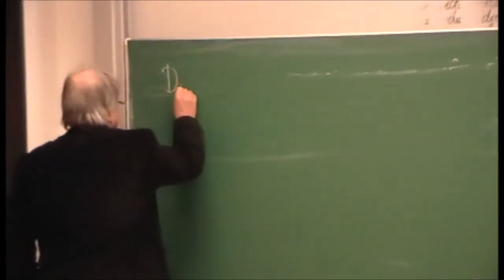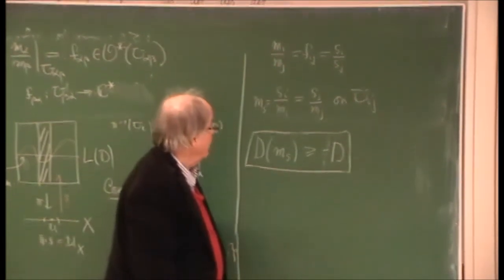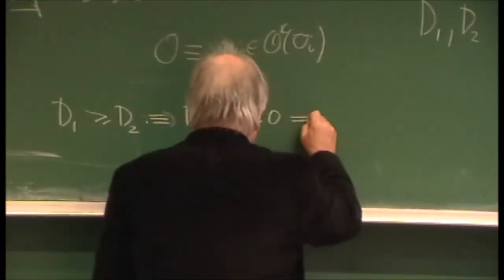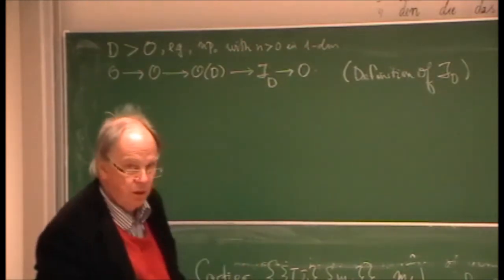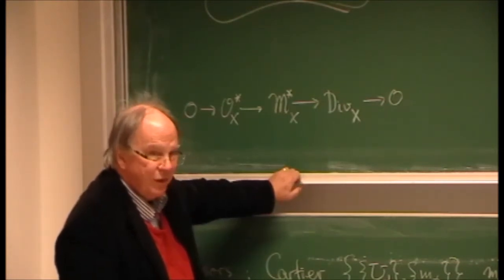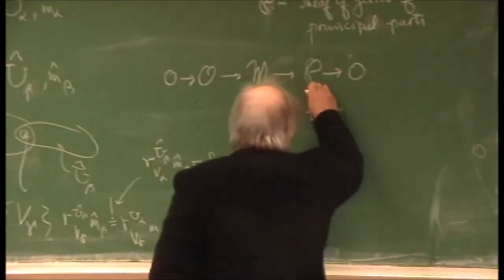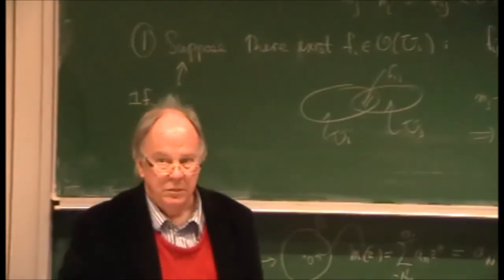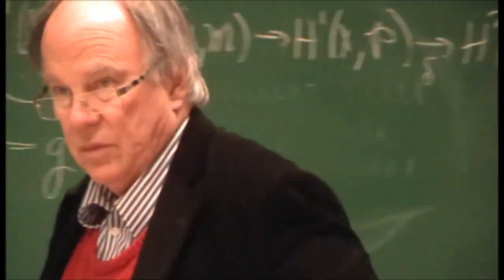Complex Analytic And Algebraic Geometry Lecture 10